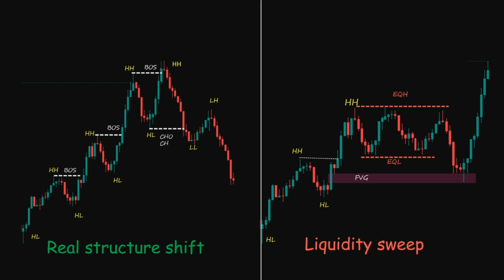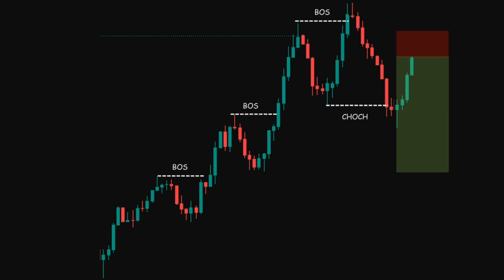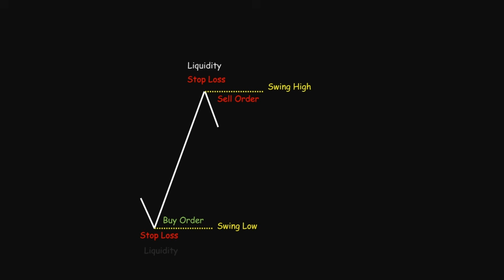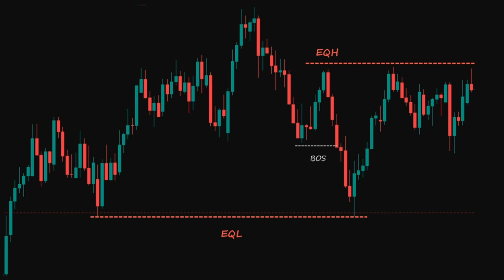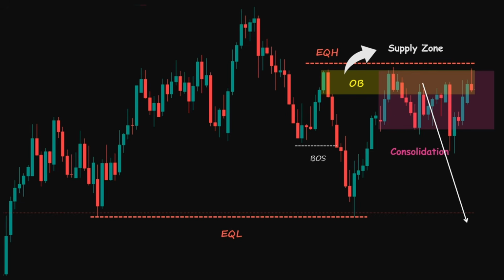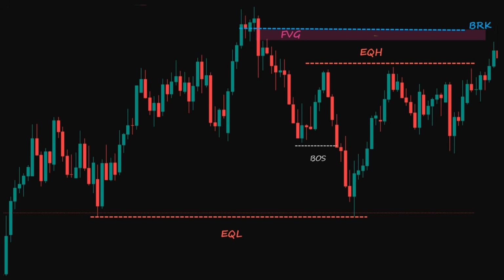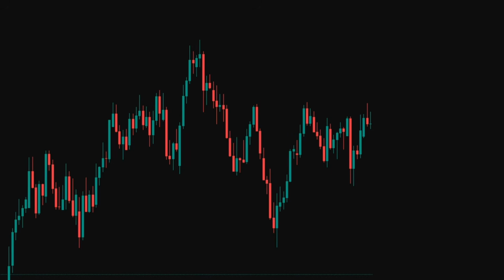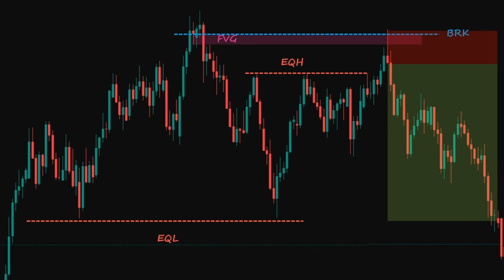CHOCH / MSS or Just a Liquidity Sweep !!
In this video, we break down one of the biggest traps in smart money trading: the difference between a REAL structure shift and a simple liquidity sweep.
You’ll learn why not every BOS means reversal, how liquidity gets engineered, and how to read market context like smart money — using supply & demand, imbalance (FVG), breaker blocks, and equal highs/lows.

If you’ve ever been caught selling a “reversal” that turned out to be a sweep… this video is for you.

🔍 What you’ll learn:
• Real structure shifts vs fakeouts
• How liquidity sweeps trap traders
• Why imbalance + liquidity = the true direction
• How to identify valid supply zones
• When a BOS is actually just liquidity grab